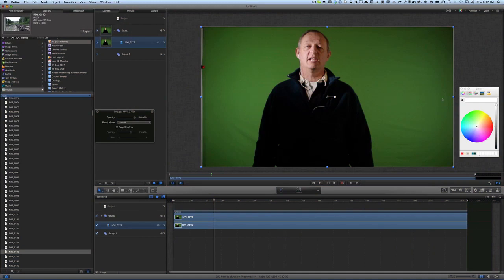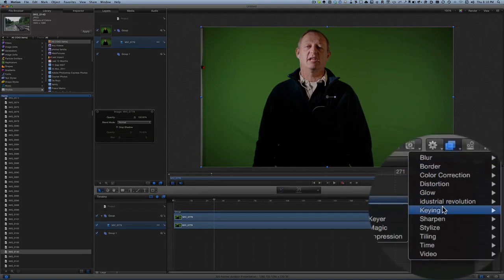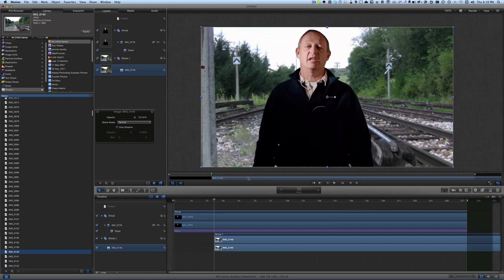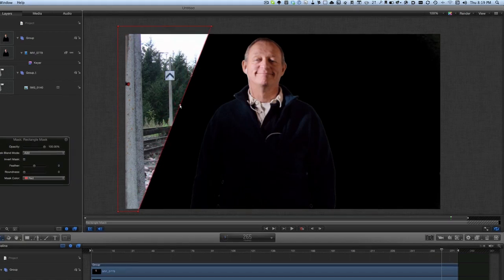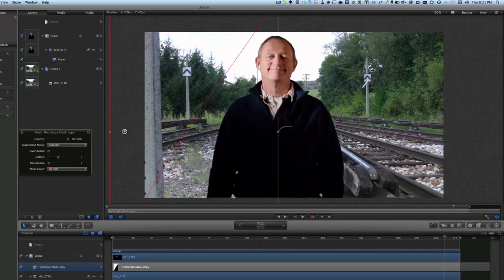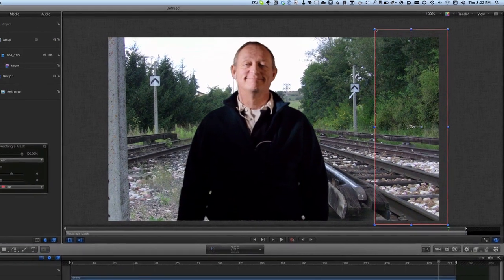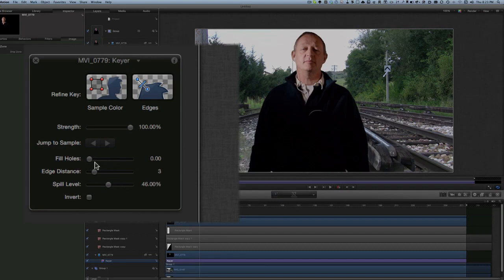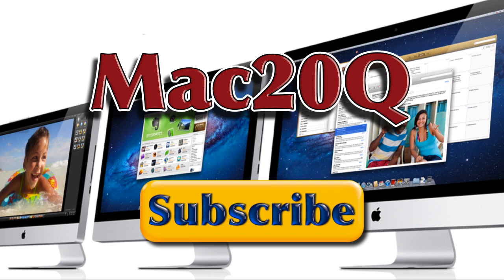Chromakey green screen with Motion 5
I would have turned to Final Cut Pro X to do green screen but the Chromakey tools are available in the Motion 5 too. It is as easy as pie to set it up and I show you some of the controls in this video. Motion 5 is not just for making video animations it seems and the chromakey tool for making green screen composite video as in this Motion 5 tutorial is some proof of that.

It takes time to get familiar with Motion 5 because it is such a powerful piece of software but the time you need to spend learning is well worth it.